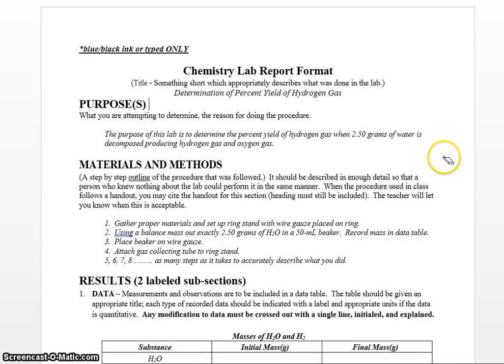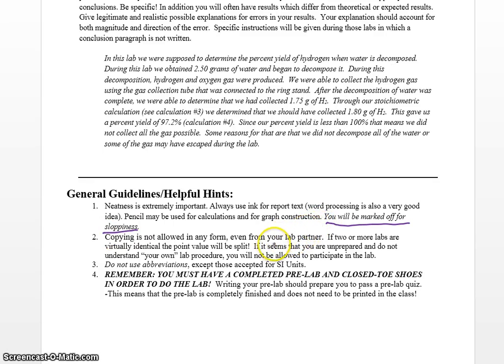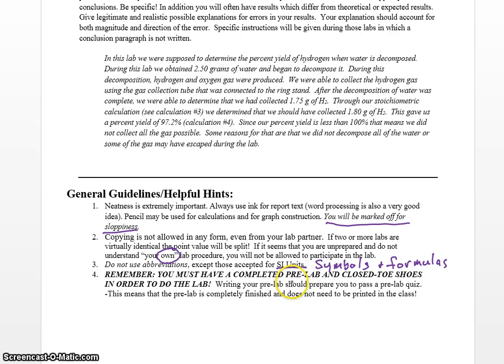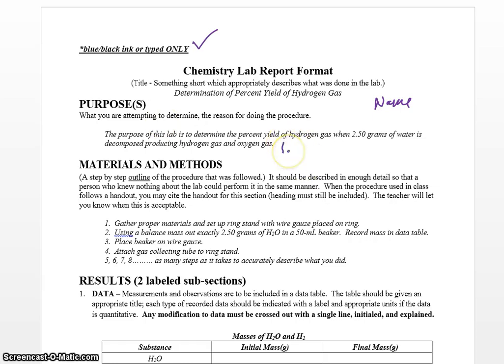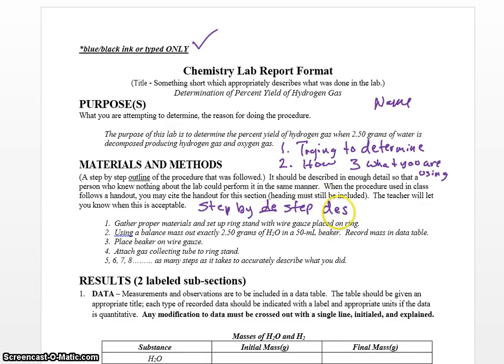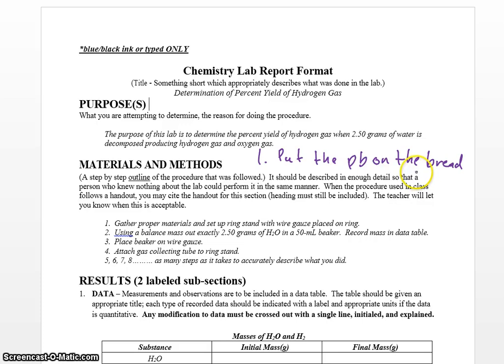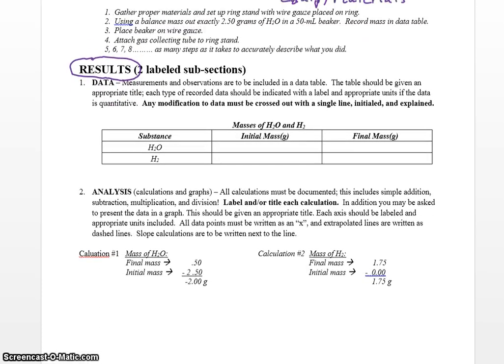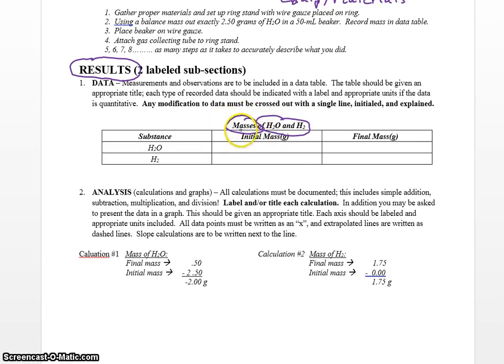Chemistry Report Writing Video 1 Pre lab